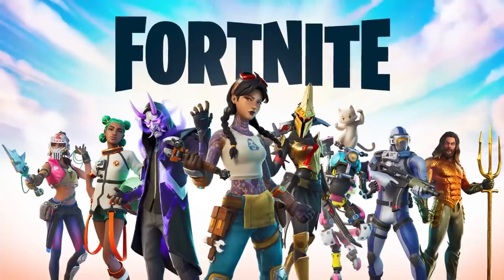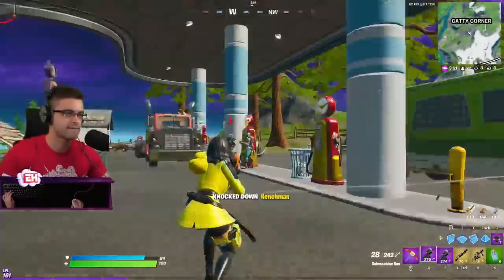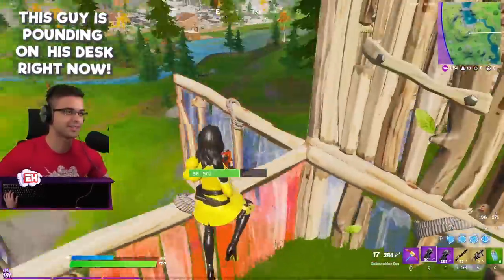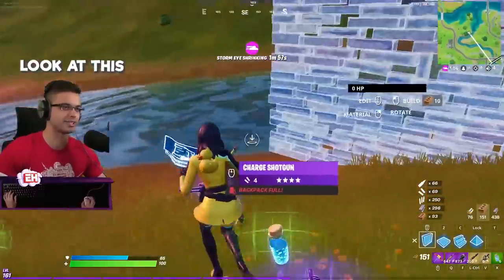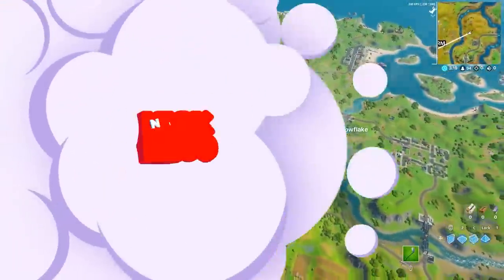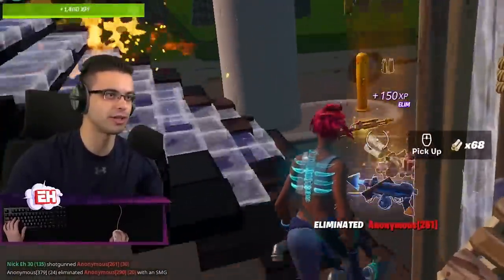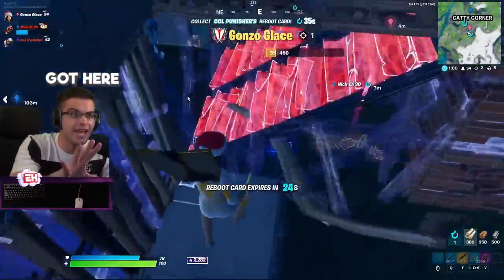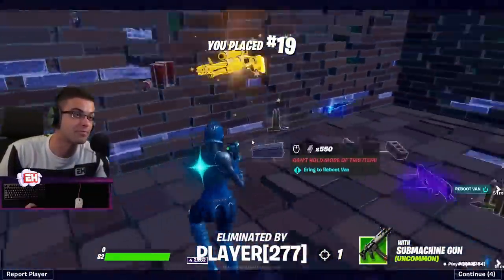Fortnite but...UNLIMITED AMMO?!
Fortnite...unlimited ammo glitch/bug! (Automatic reload glitch)

🎙️ Equipment I use when Recording/Streaming ➔

📮 Send Nick Eh 30 mail:

Nick Eh 30
Halifax, Nova Scotia
B3K 5T9

• All mail/packages should be sent using Canada Post (not UPS, FedEx, etc.), please and thank you. 🙂